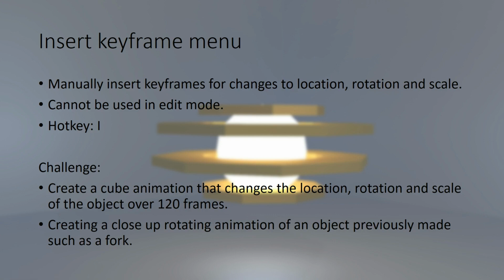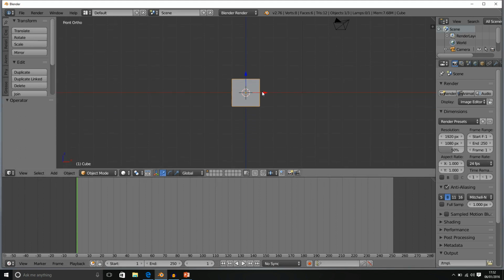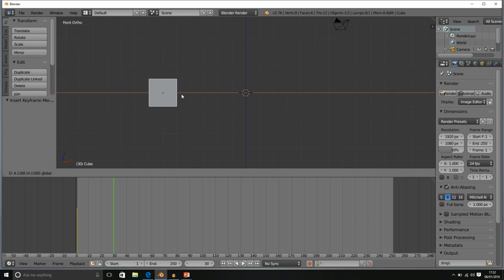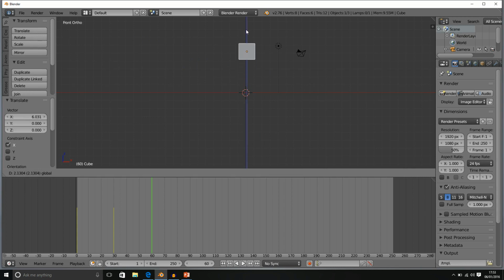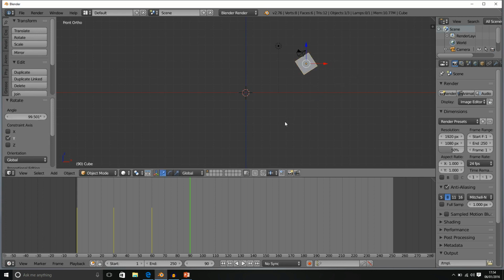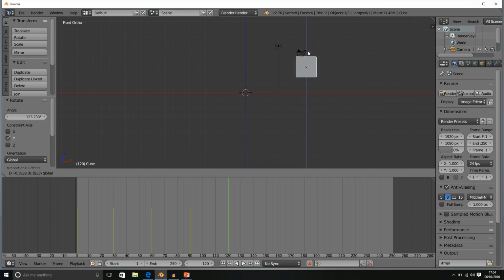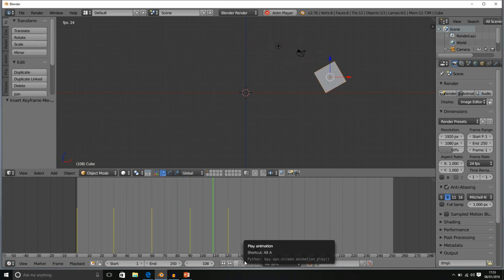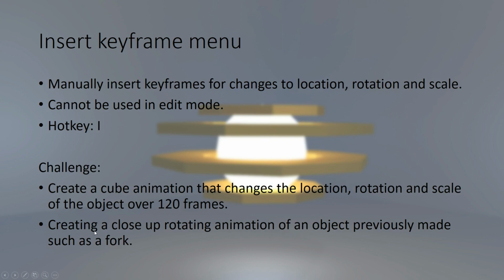178165 153 Insert keyframe menu Learn Blender 3D Become An Artist By Creating Over 50 Models W